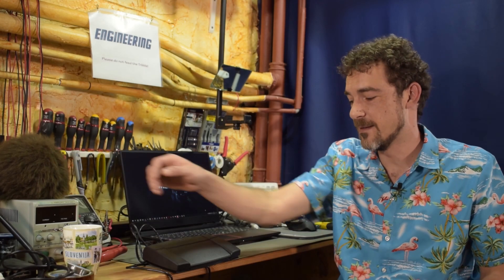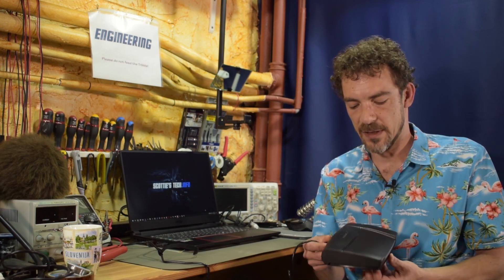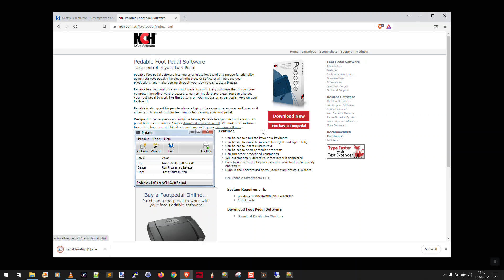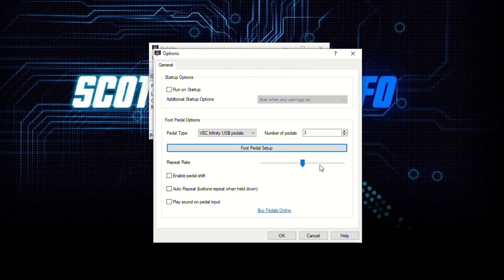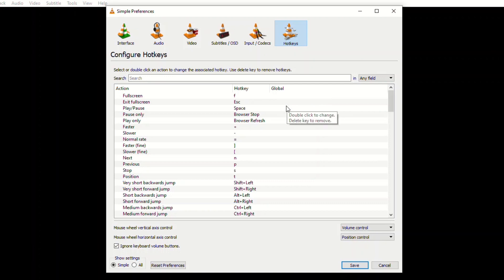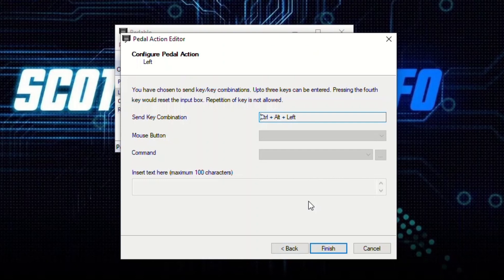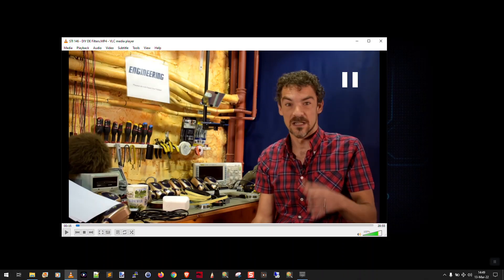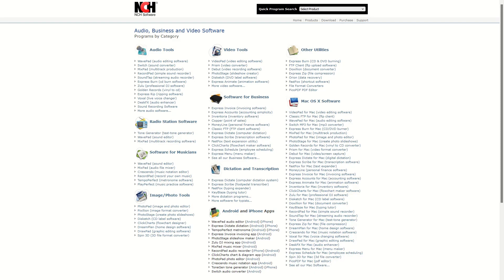Foot Pedals: An input device you didn't know you needed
Everyone knows about keyboard and mice... But the foot pedal?! What the heck? As usual, it turns out that they're not so expensive and very easy to set up - if you use the right software. Speaking of software, it's exactly because of NCH's Pedable application that this thing is so incredibly useful. You can use your foot to do 3 different things - including in games! Foot pedals aren't just for translators and transcribers...

- VEC Infinity 3 USB pedal